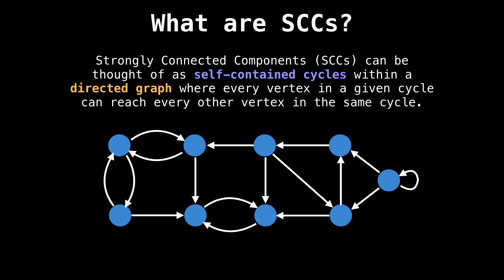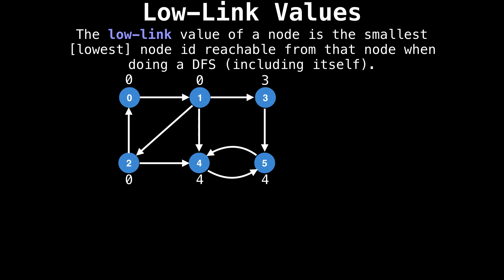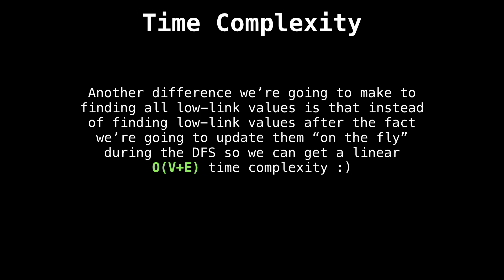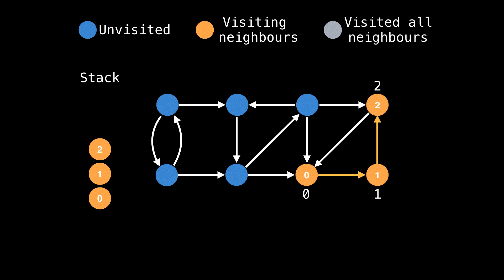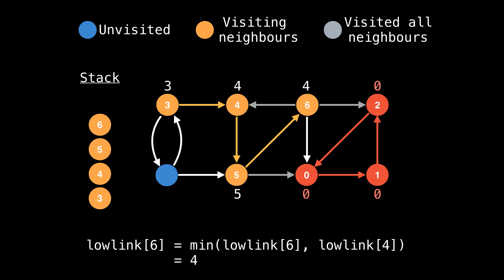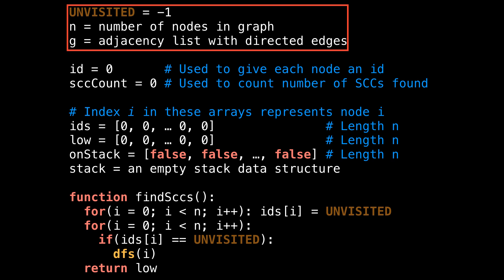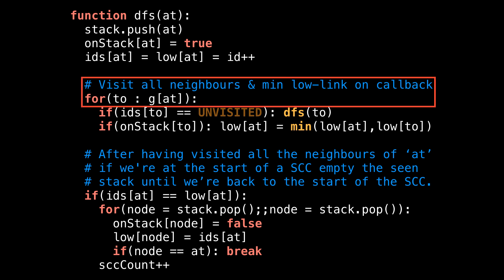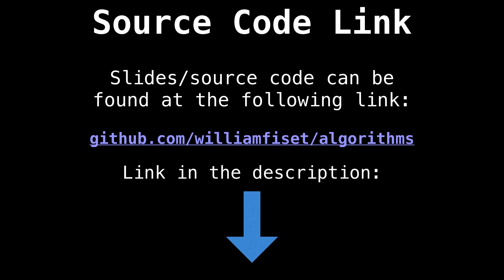Tarjans Strongly Connected Components algorithm | Graph Theory